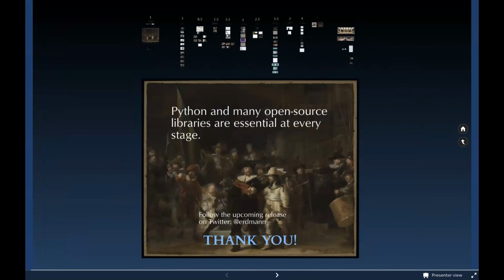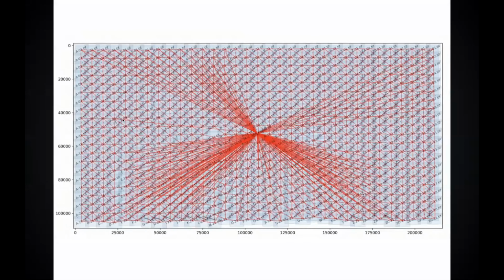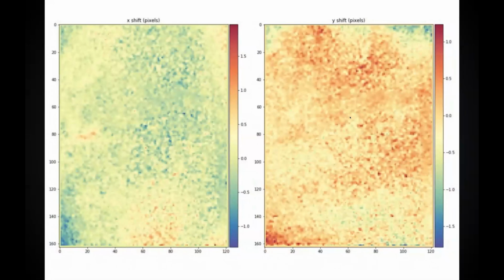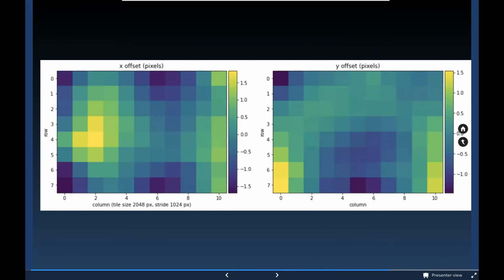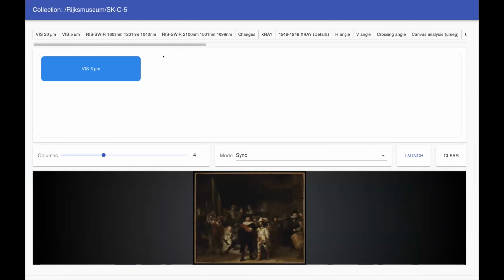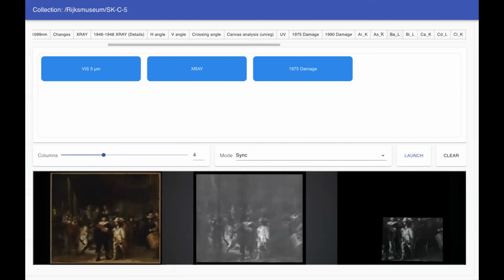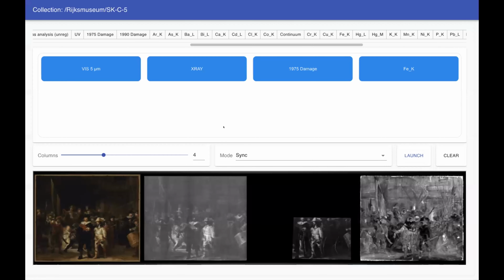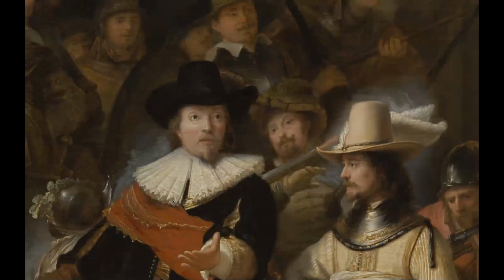IIIF Image Registration - Rob Erdmann (The Rijksmuseum)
A presentation as part of 'Image Registration' webinar held on 26th July 2021.

Image Registration, simply put, is the process of aligning one image on top of another one, yet the process of doing so is remarkably complex. Arising out of the first Practical Applications of IIIF Webinar and a subsequent call as part of the IIIF Museums Community Group in the beginning of May, it was decided that we needed a dedicated time to discuss not only how Image Registration is currently being employed across various sectors, but also share some recommendations and effective practices, as well as consider the ways in which Image Registration is evolving and how it may be accomplished in the future.